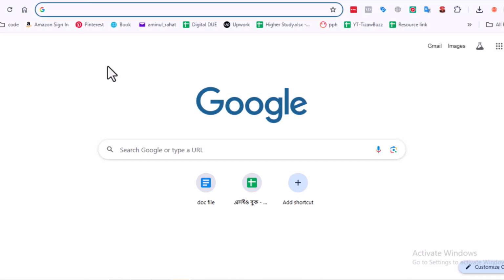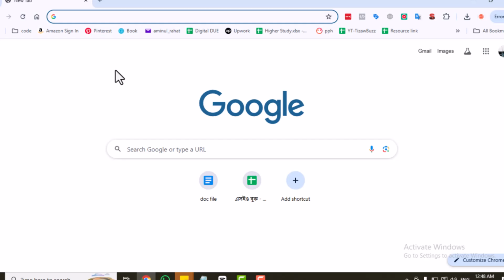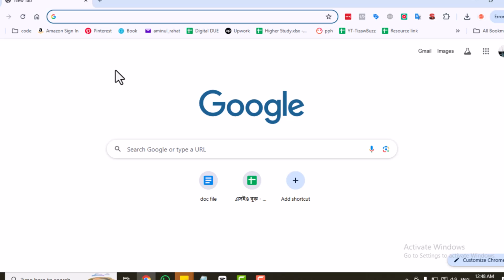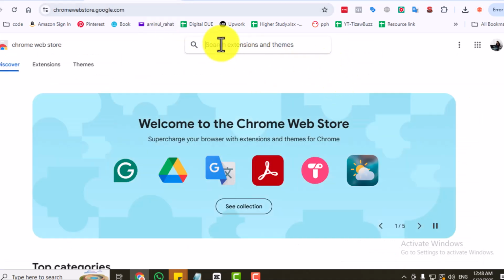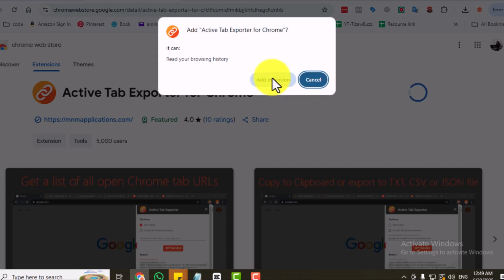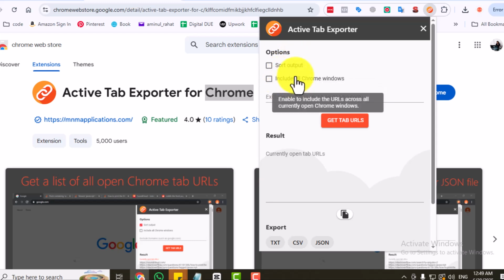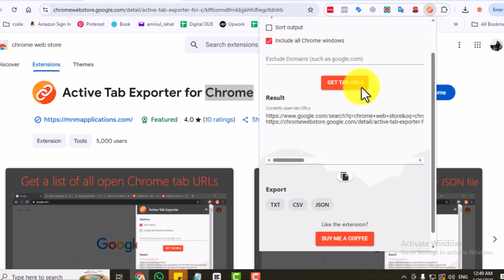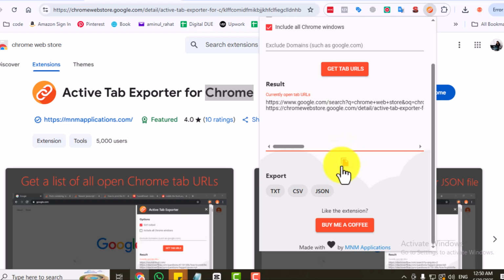How to save all open tabs in chrome to a file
🧠 Want to save all your open Chrome tabs for later?
In this quick tutorial, learn how to export all your open Google Chrome tabs to a text file — perfect for productivity, research, or organizing your workflow!

✅ What you’ll learn in this video:
🔹 How to use Chrome extensions like "TabCopy" or "OneTab"
🔹 Export tabs with or without an extension
🔹 Save all URLs to a .txt or .csv file
🔹 Tips for restoring tabs anytime you want

💡 Perfect for students, researchers, and multitaskers who don’t want to lose their progress.

📂 Don’t lose your tabs again — Save them in seconds!

📌 Watch till the end for bonus tips on organizing your saved tab links.

👇 Links mentioned in the video:
[Insert Extension Link if applicable]